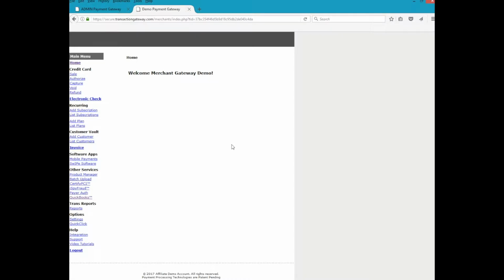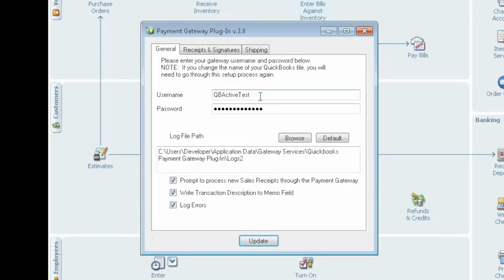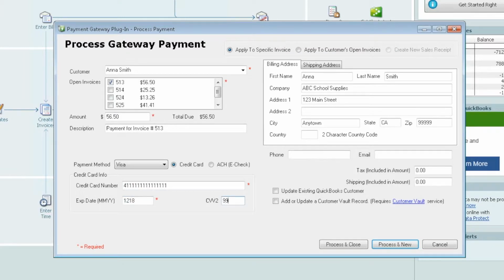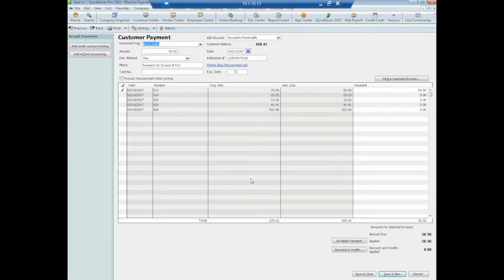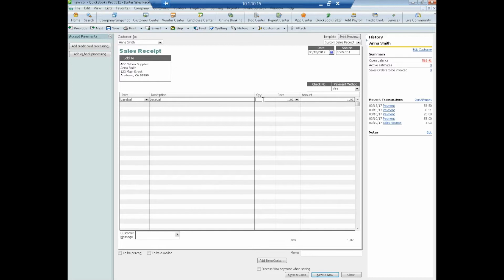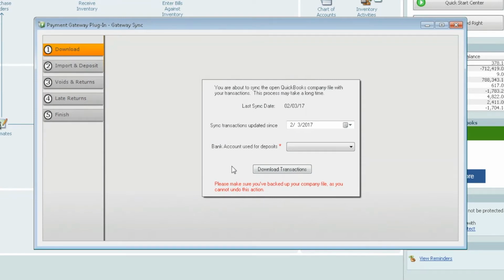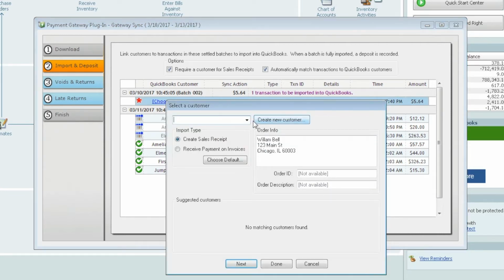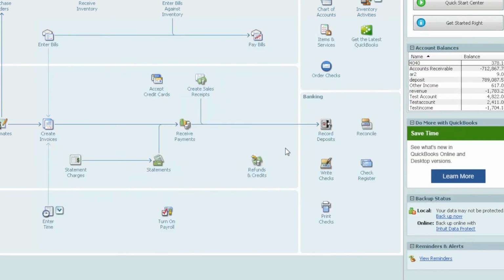Quickbooks Sync Pay - SecureGlobalPay Payment Gateway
This tutorial covers everything you need to know about QuickBooks SyncPay. It covers everything from the initial installation all the way to processing an invoice, processing a sales receipt and how to sync your settled transactions. Below details the specific times in the video where these topics are talked about:
0:00 - Intro and Installation
1:56 - Setup
2:41 - Processing an Invoice
8:20 - Processing a Sales Receipt
10:10 - Syncing Your Settled Transactions